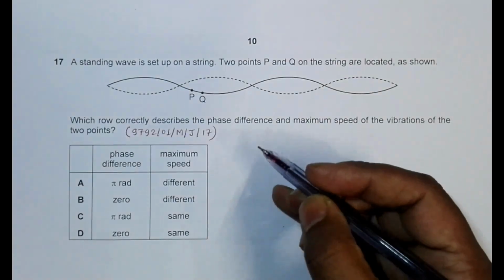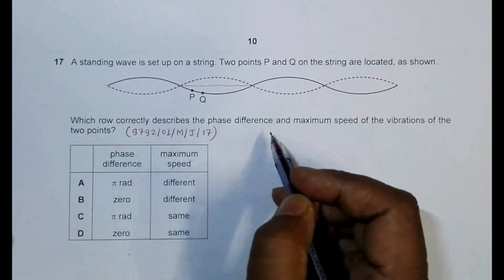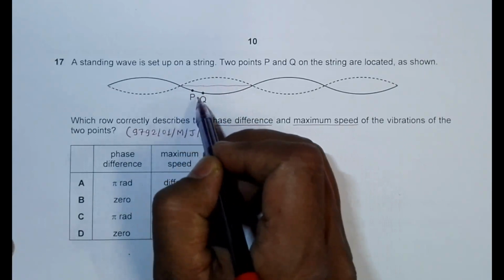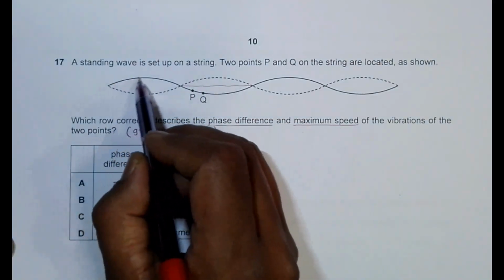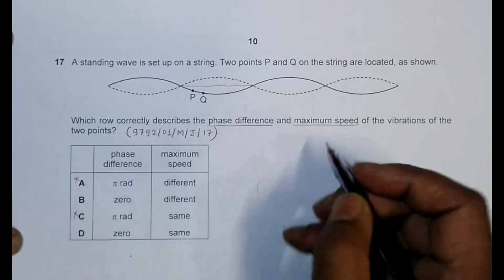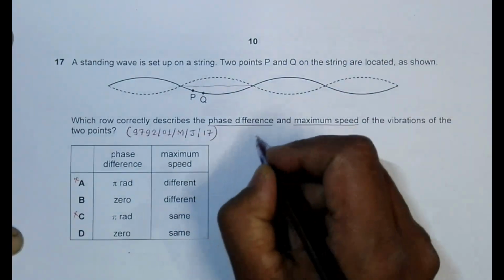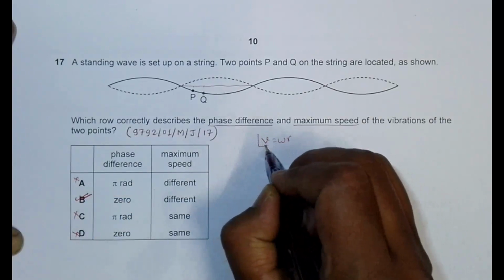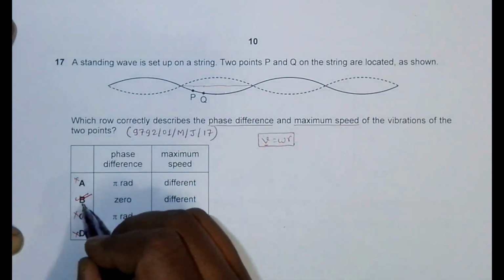2017 Cambridge Pre-U Certificate May June Physics Paper 01 Q. No. 17 (9792/01/M/J/17)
2017 Cambridge Pre-U Certificate May June Physics Paper 01 Q. No. 17 (9792/01/M/J/17)

Chapter - SUPERPOSITION OF WAVES